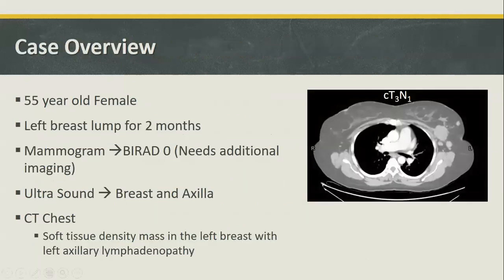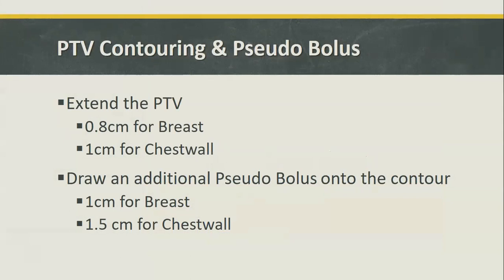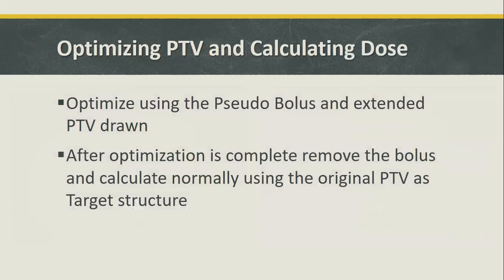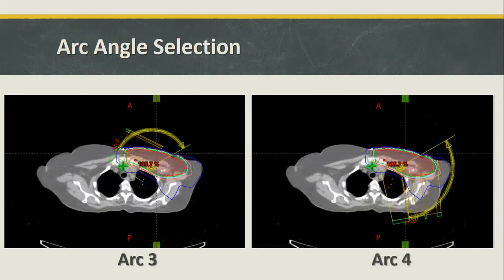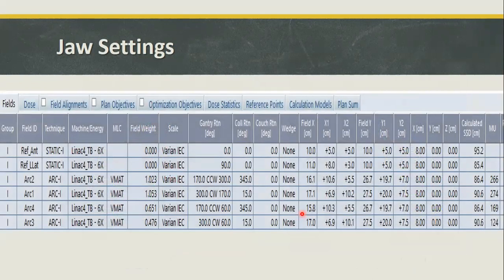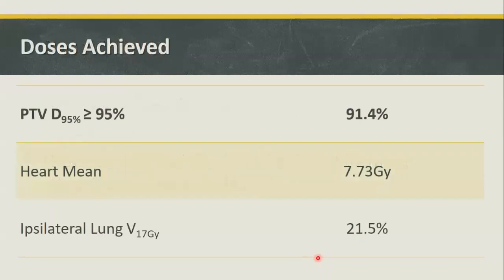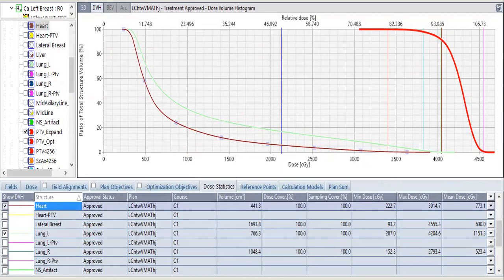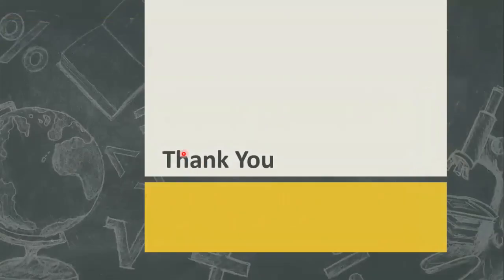VMAT Breast / Chest Wall Planning Technique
VMAT Chest wall Plan
Timestamp
00:00 Overview
00:20 Case Overview
07:10 Mr. Sharib from Hammad Medical Doha shared clinical practices of his center
19: 35 Q & A